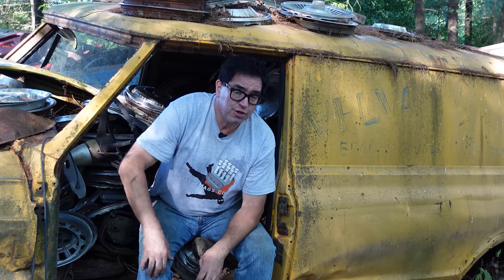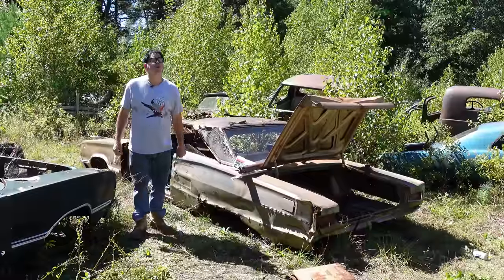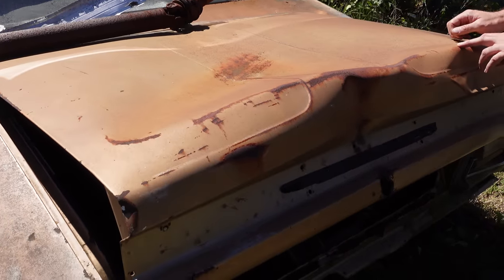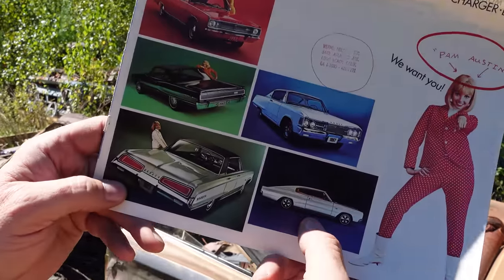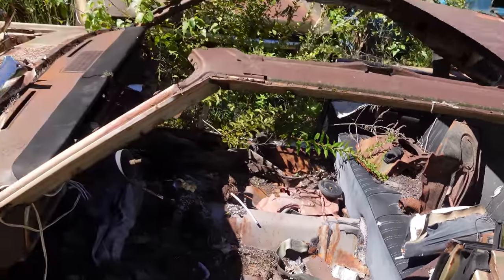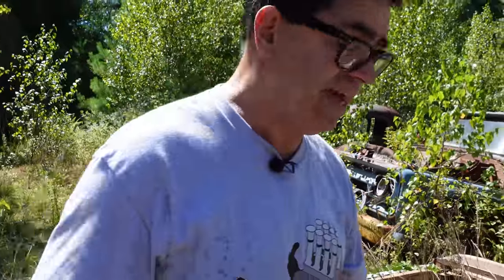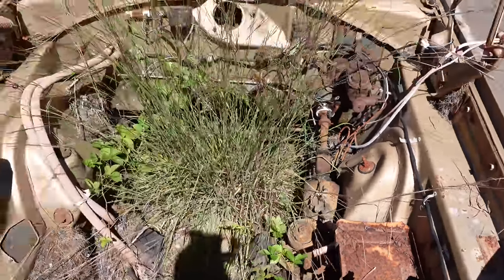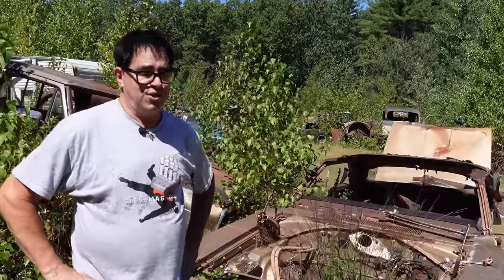The Dodge Rebellion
Steve explodes the myth that the Coronet 440 was named after the 440 Magnum big block V8. And was Dodge’s new-for-1967 “Dodge Rebellion” ad campaign really big enough to influence the Revell model car company into a copycat move? Watch and see!